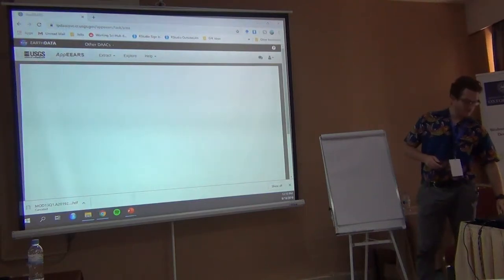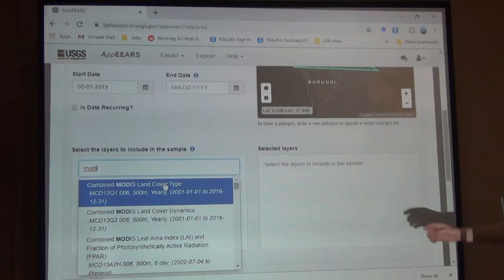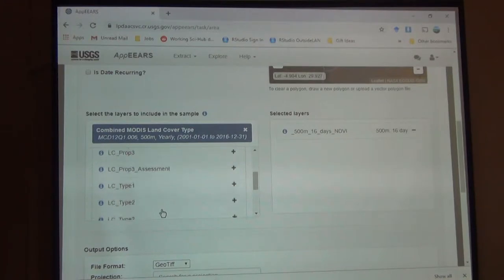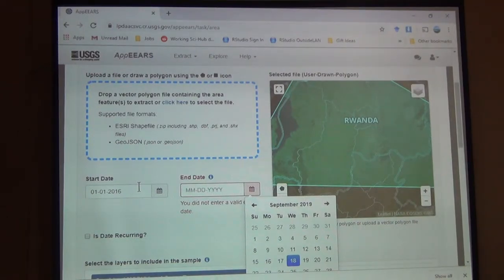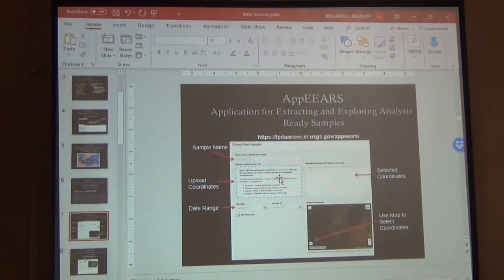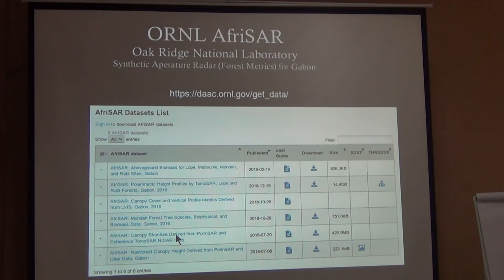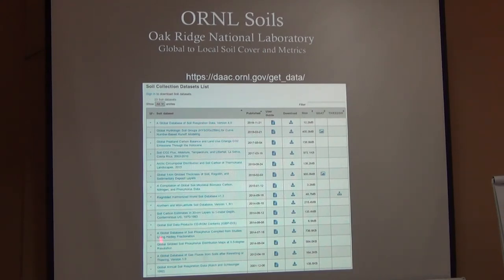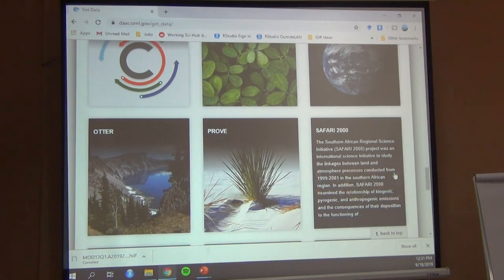BITC2 - ESS/EBV Course - LULC datasources - 2